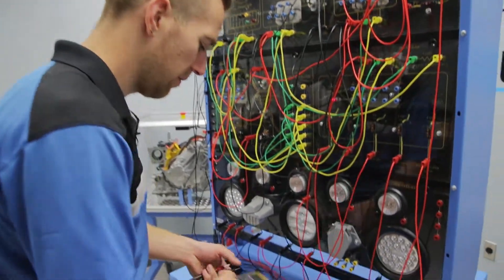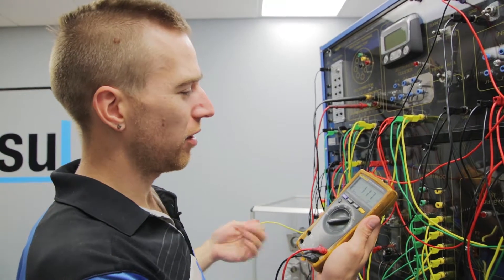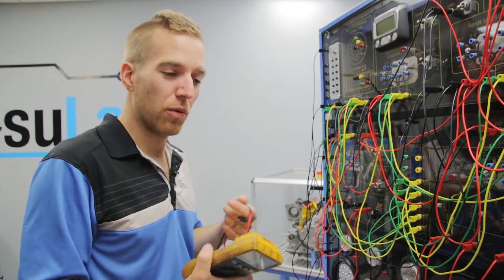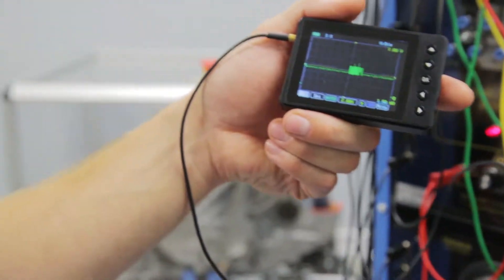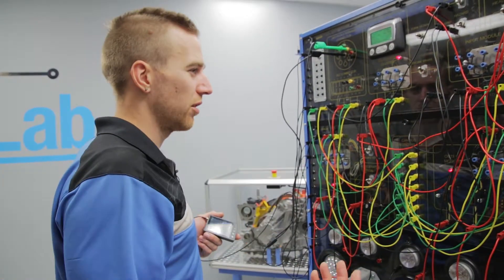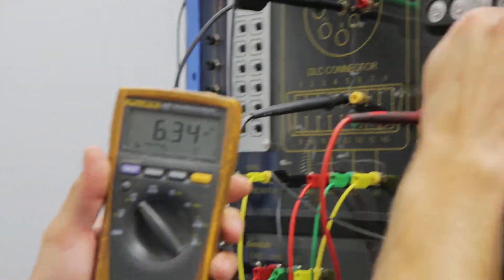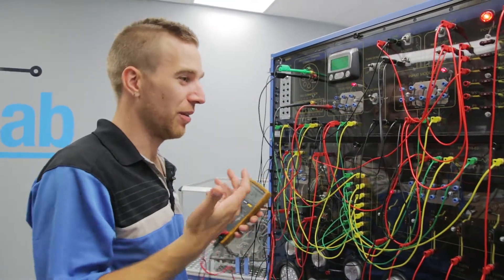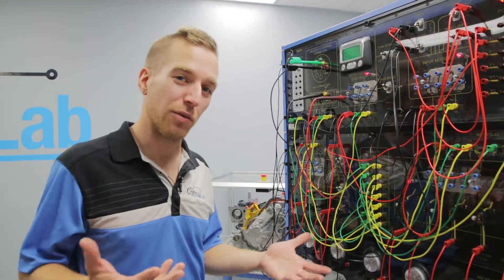Multiplexing Made Easy - Part 3 - Diagnosis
Multiplexing Made Easy